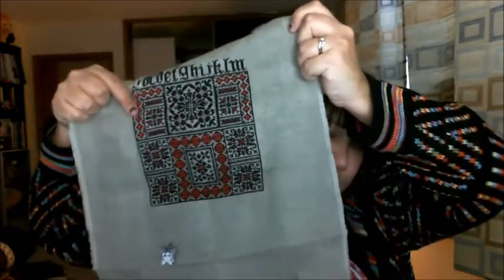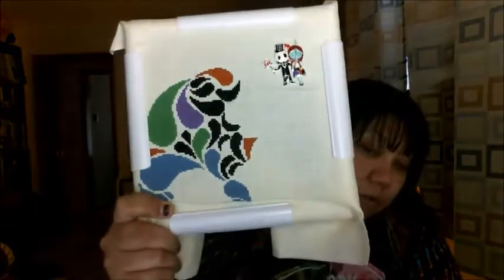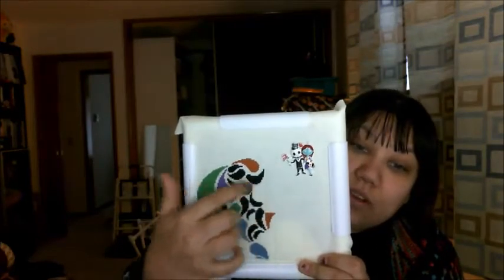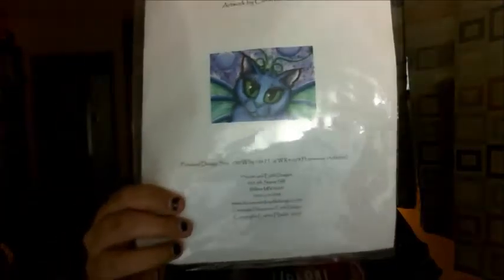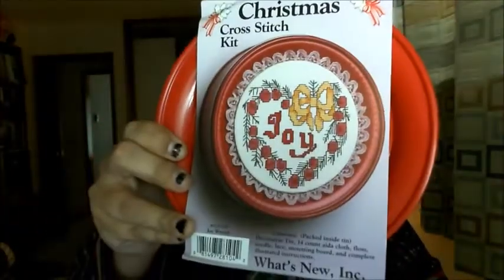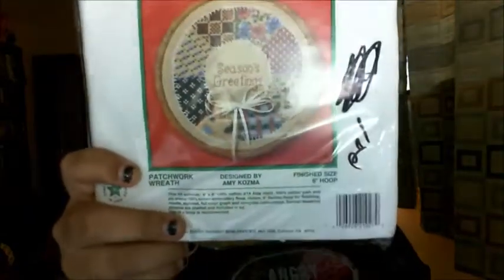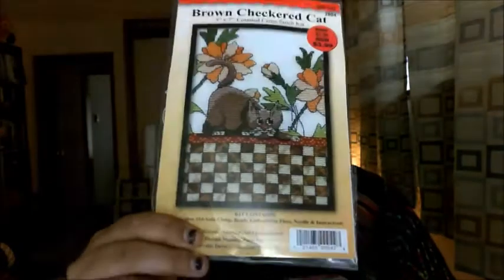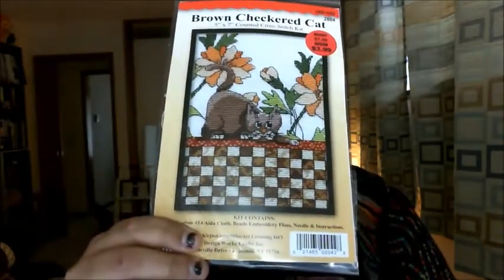Yarnivore Flosstube Episode 39 - All the Kits